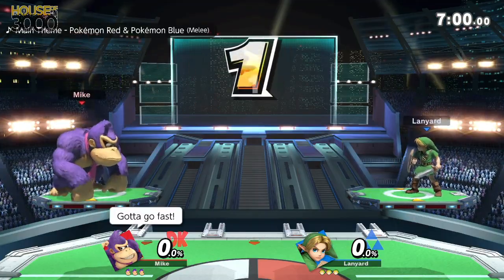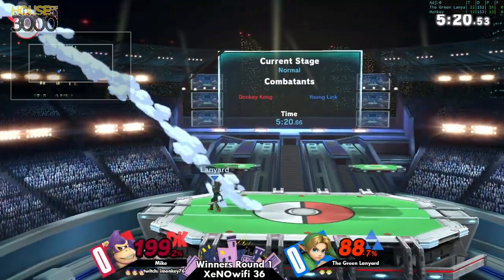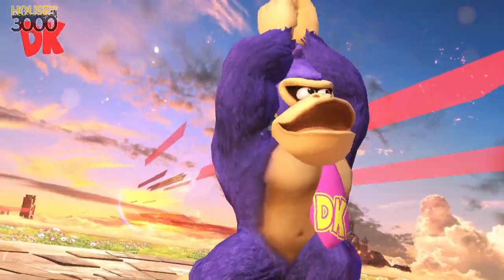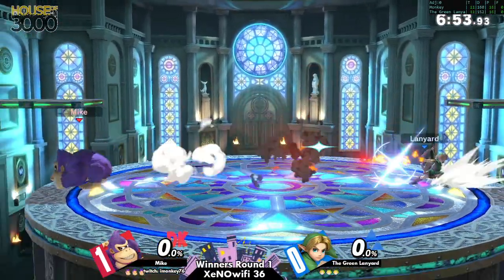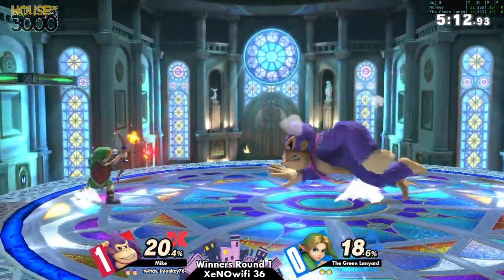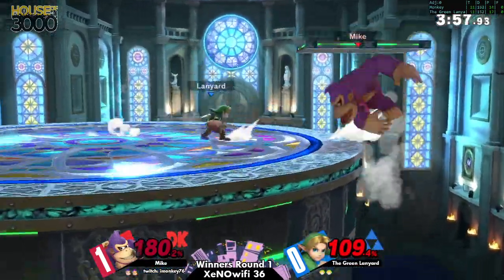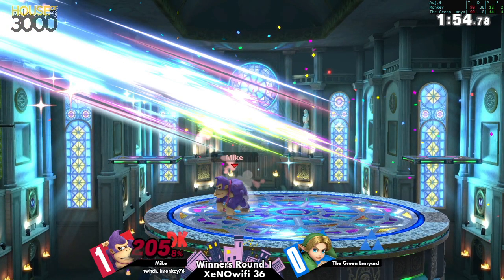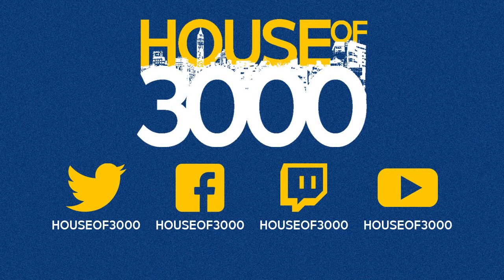[Smash Ultimate] XeNOwifi 36 (Winners Round 1) - Mike vs The Green Lanyard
Mike(Donkey Kong Purple) vs The Green Lanyard(Young Link Default)

 - XeNOwifi 36
 - Nov 18th, 2020

Venue Fee: $8
Singles:   $7
Doubles:   $5

Venue Address -
21 Ludlow